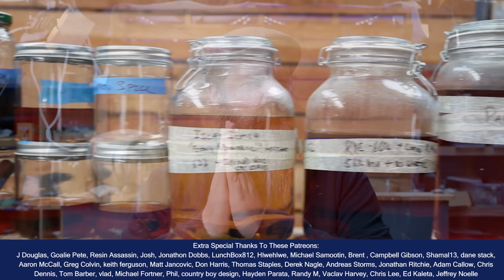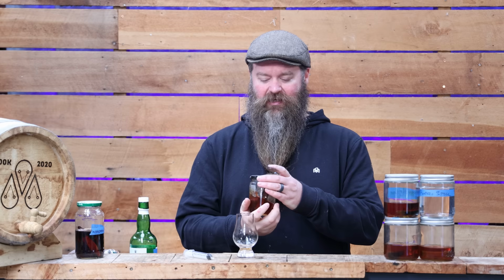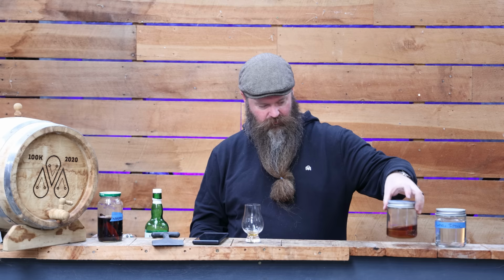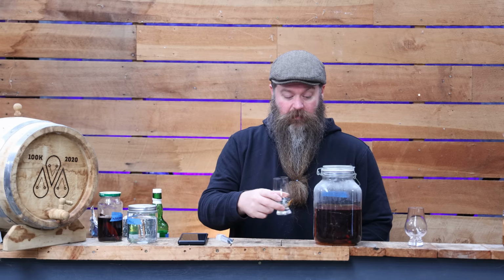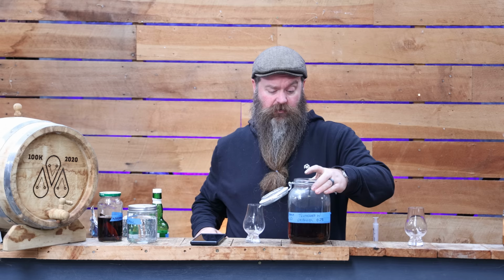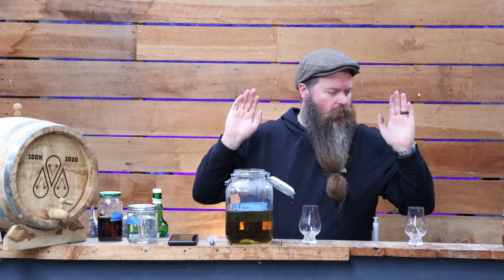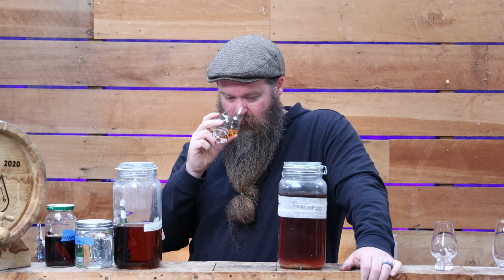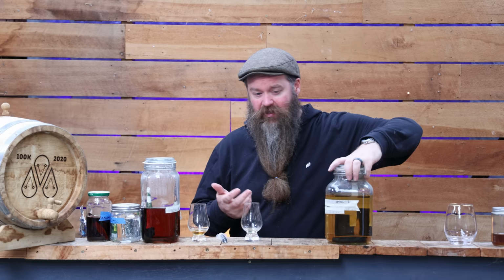Tasting Everything In My Collection & Assessing It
I have way to many jars and barrels of random spirits lying around.  It's time to taste all the whiskey, rum, and single malt lying around.  What should I keep and what just needs to be thrown out?

        Links for stuff in this video

Safety Net
Want to jump into all grain but worried about the process or the amount of gear you need? This series is perfect for you. Real all grain mashes with a safety net and minimal equipment:

Meme Spirits
Goofing off with a mini still and some fun ingredients. Sometimes you just need to have some fun!

Chase The Craft Maturation Sticks (Shipping from NZ & USA)

       More From Chase The Craft

  Things &  I Use &/or Recommend

Refractometer - Sugar

Refractometer - alcohol %

IR Thermometer

Induction Heater

Fruit Press

My Watch:

My Camera Canon R6

Canon 24-105 L

My Mic Setup - Rode mic go II

Newer NL660 Lights

Amran 200x Light: